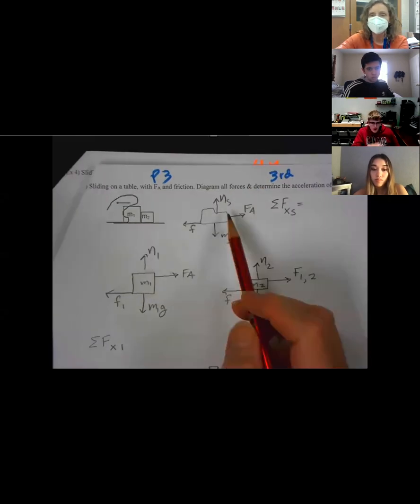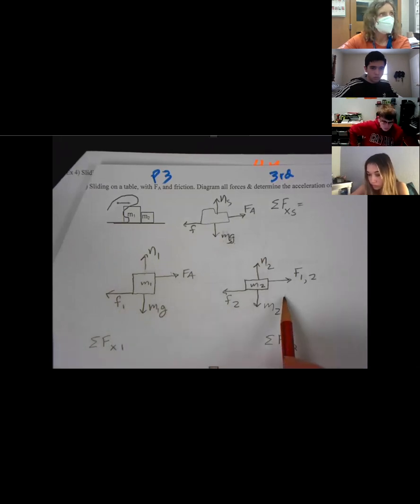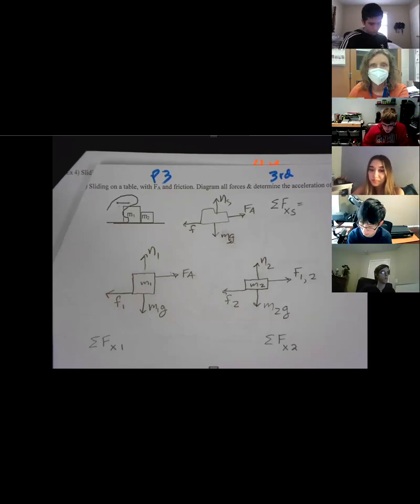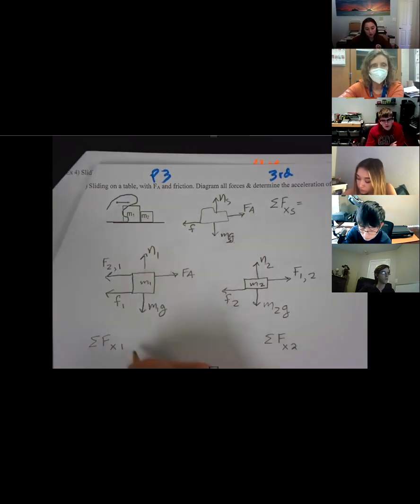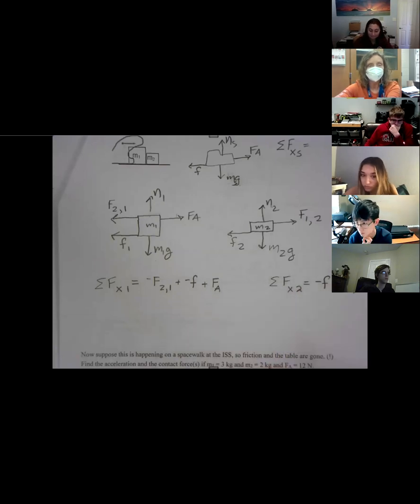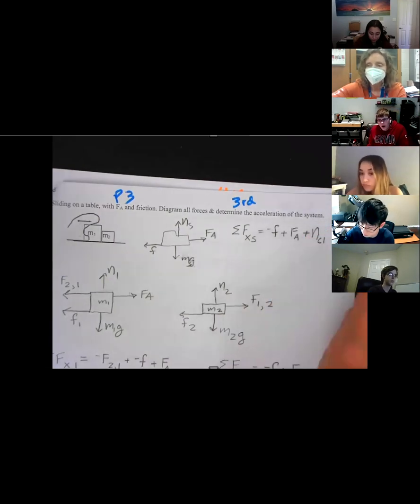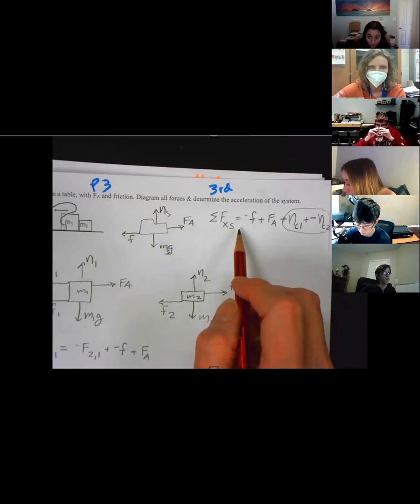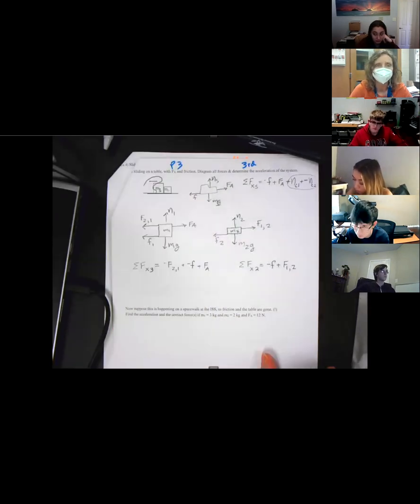Ex4 Force Notes 2 Contact Forces w Mitten push